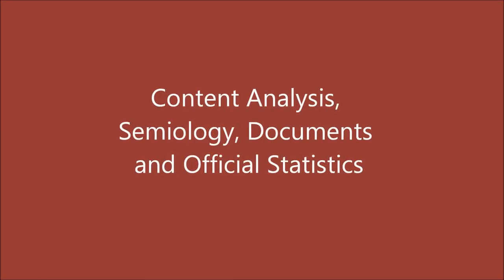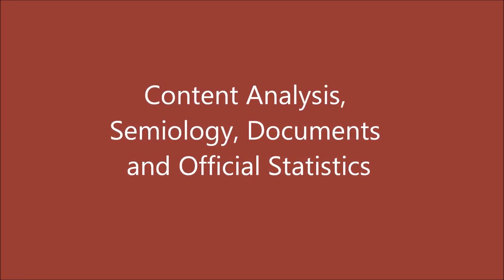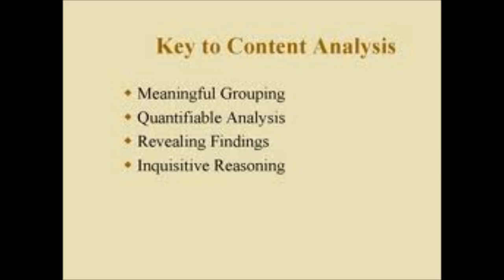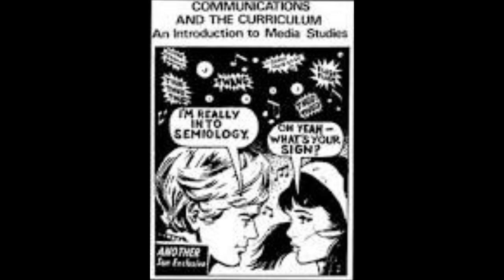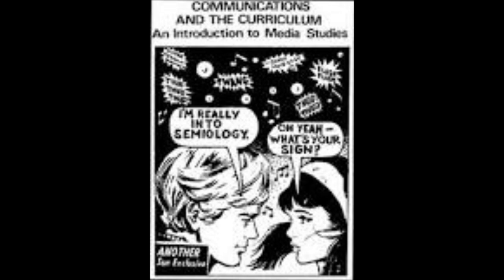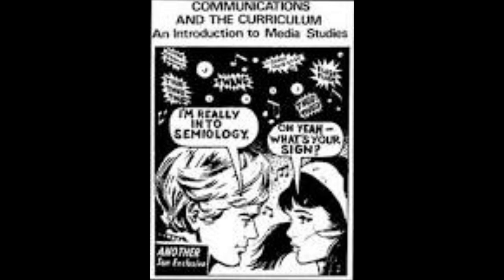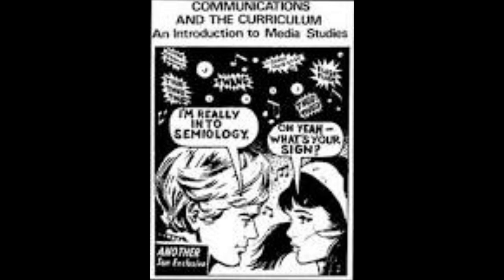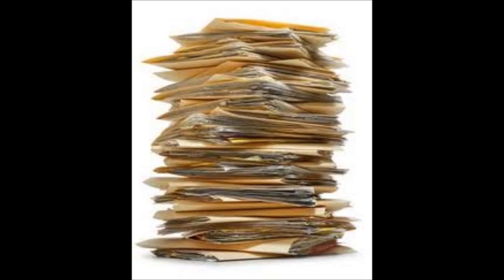Content Analysis, Semiology, Documents and Official Statistics